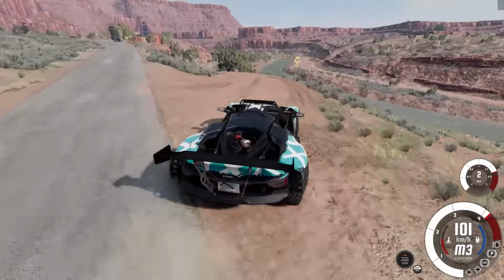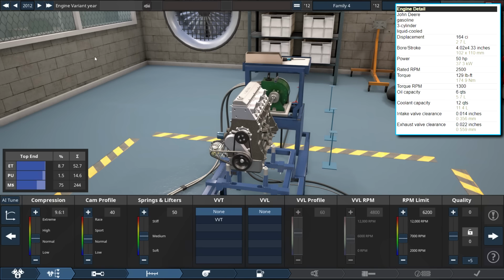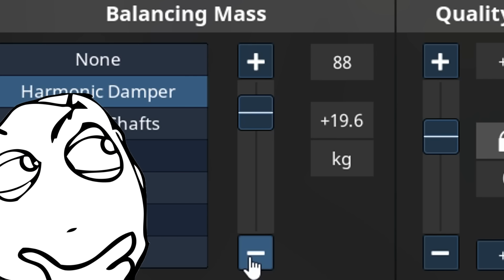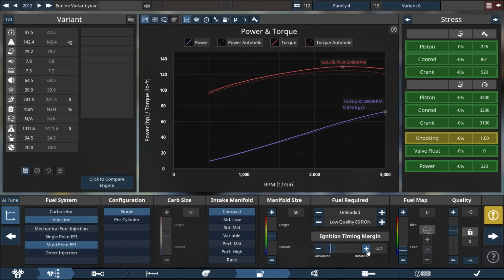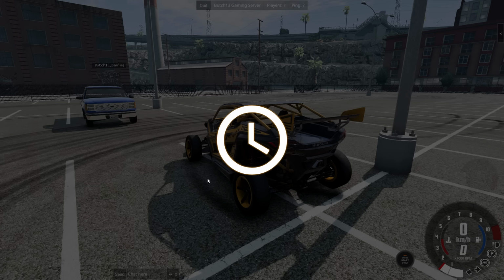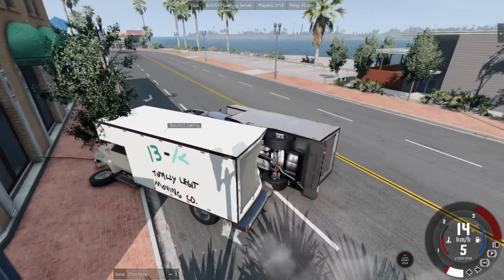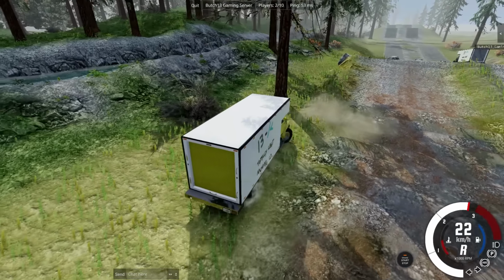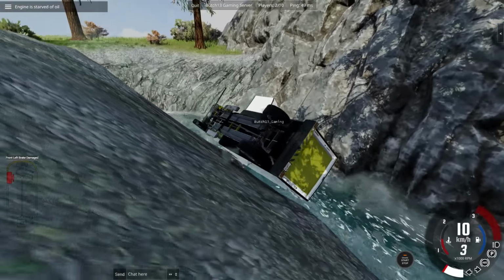I Built a TRACTOR Engine For an UNKNOWN Vehicle (Automation | BeamNG Multiplayer)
Today @Butch13_Gaming and I are back in Automation and BeamNG for a special MYSTERY build episode! I build an engine for a vehicle I have NO CLUE about...and Butch builds the vehicle for the ENGINE he has no clue about! :)

0:00 - Intro
0:47 - Engine Build
11:20 - Mashup Showcase
16:22 - THE RACE...